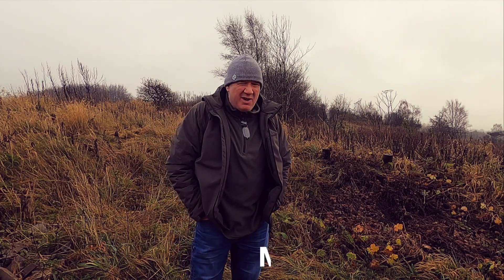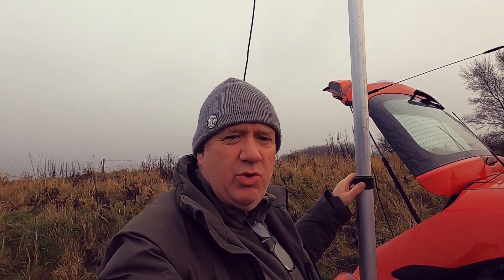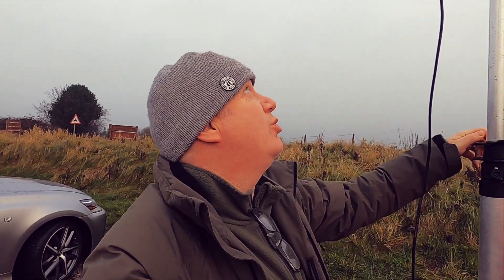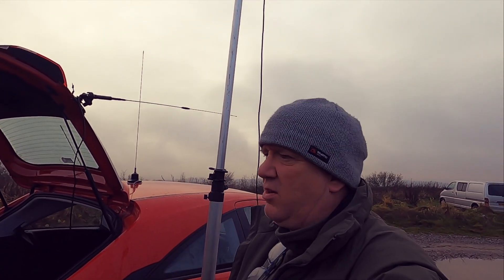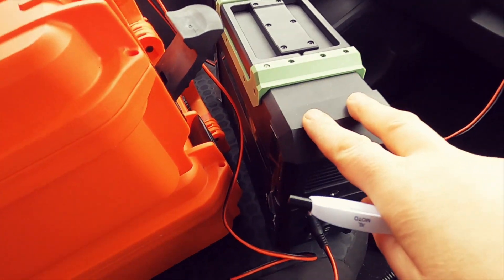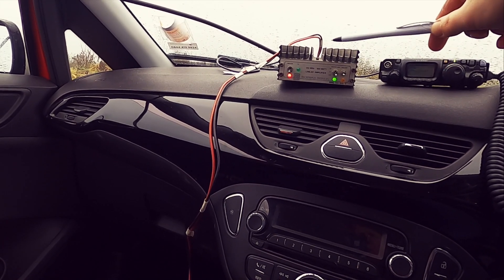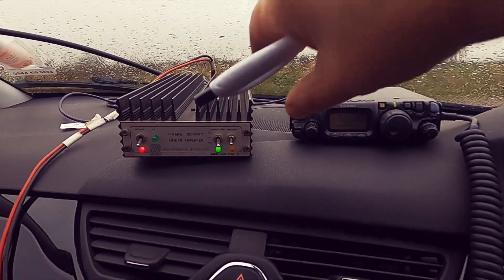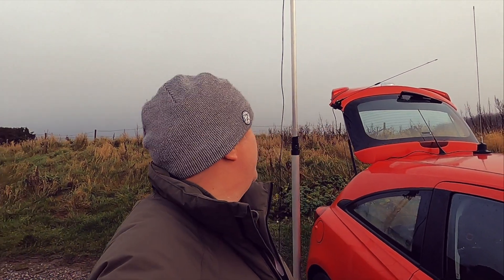Well this ham radio mast didn't last long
Recorded 6th December 2020.

For a simple trip out to try 2m it was an uphill struggle to set up the portable station. The new aluminium mast has already broken and has to be returned, plus wat I thought was a poorly tuned Yagi was also due to the metal mast causing higher SWR readings.

Each trip out with the equipment adds to the learning, hopefully I can share some of that learning with you guys. A big lesson here is if you are buying kit that needs to operate in slightly more extreme weather (freezing etc) make sure the materials and designs of the kit have that in mind.

Foundation Licence Manual: for Radio Amateurs
Xiegu G90 HF Amateur Radio Transceiver
Getting back into Amateur Radio: What's new and what you forgot
99 things you can do with Amateur Radio
Exam Secrets for Radio Amateurs